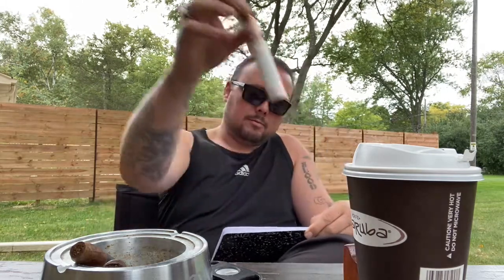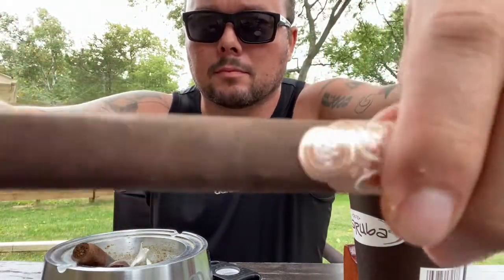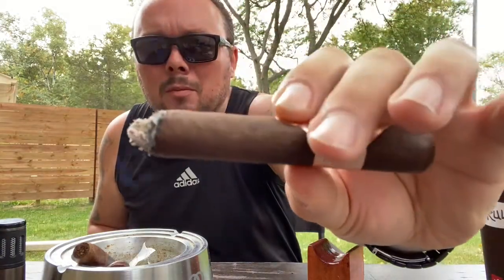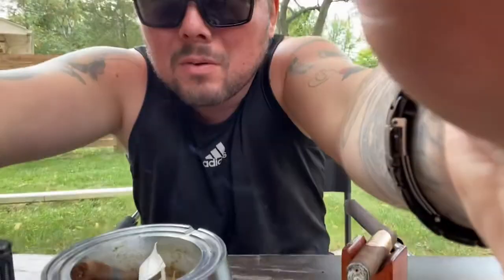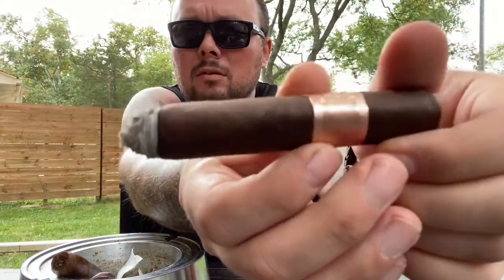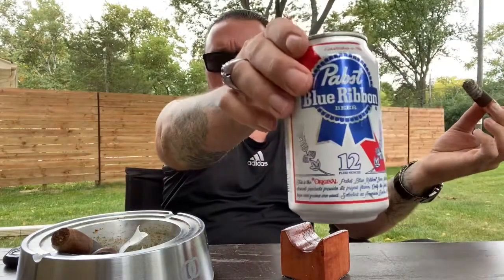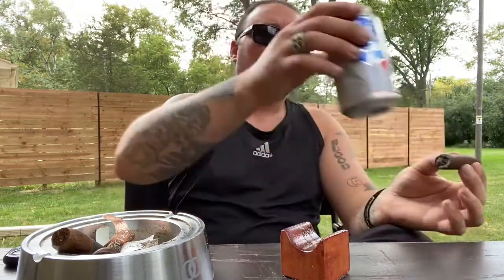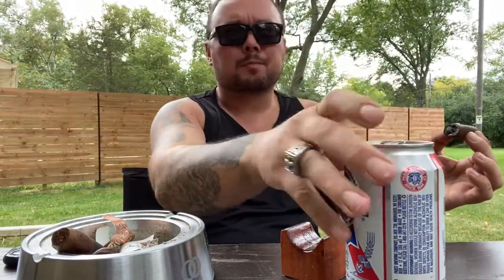Rocky Patel Aged Limited Rare 2nd edition cigar review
Im not a huge Rocky Patel fan but this cigar was good I don't have a bad thing to say about it , good burn , good flavor profile that matched the strength of the cigar .  If you haven't tried this cigar I would put it on the must try list .  The link to the cigar is below